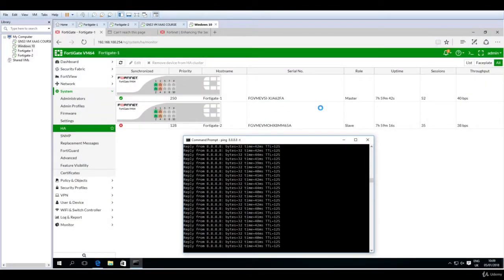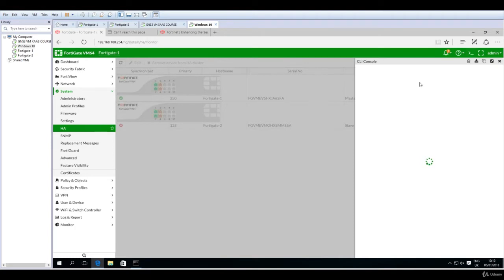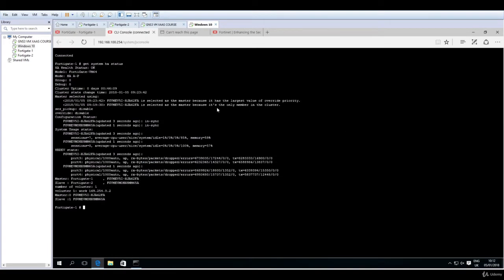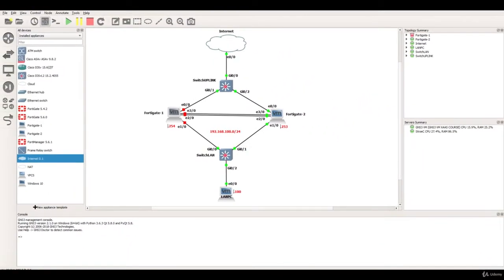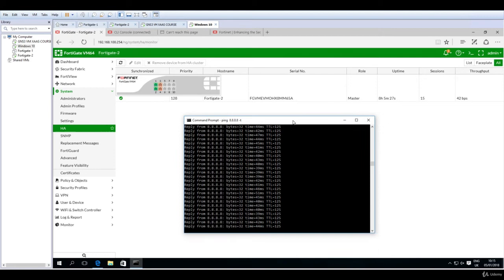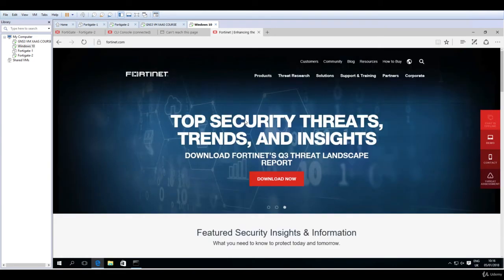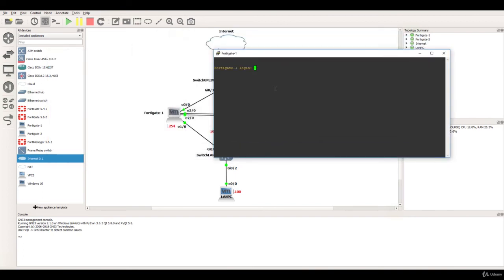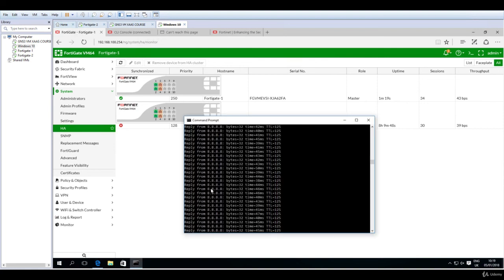12.4.Simulate Failure and Check Results.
12.4.Simulate Failure and Check Results.
12. Core Topics Implementation.